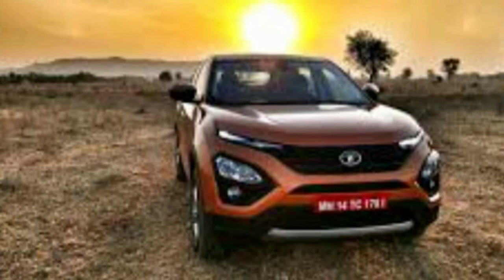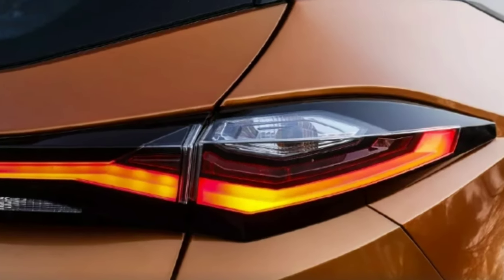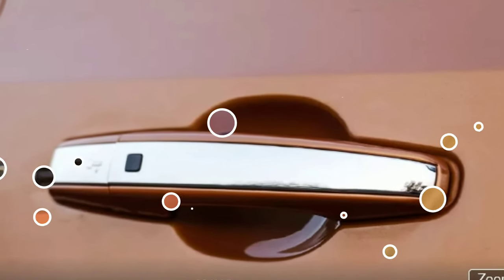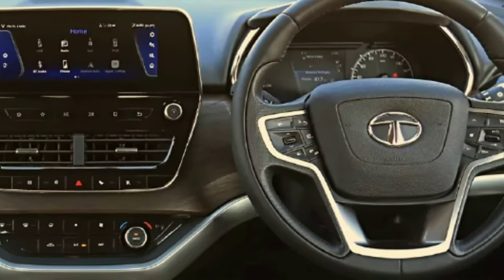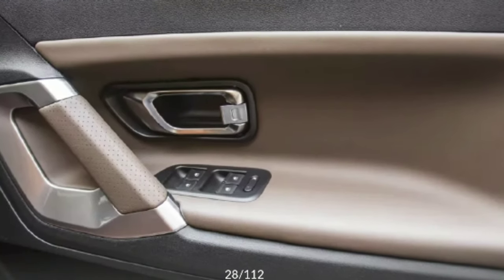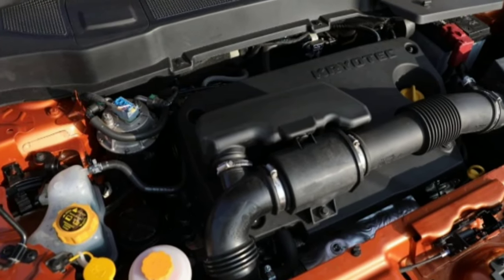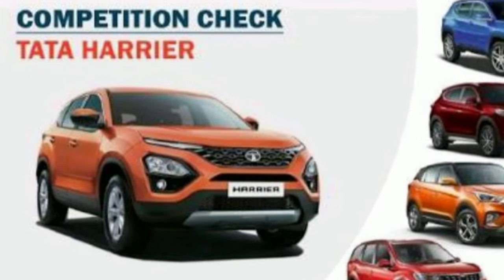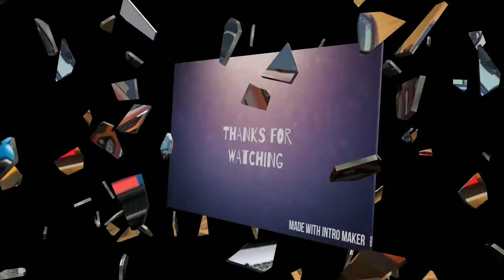All new TATA HARRIER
Review of TATA HARRIER